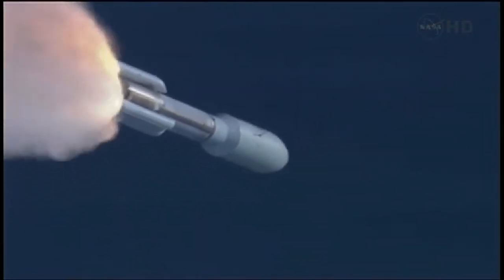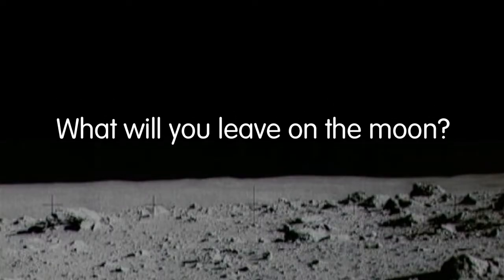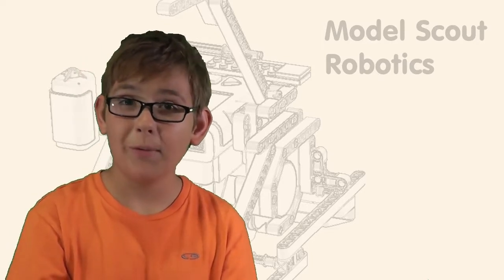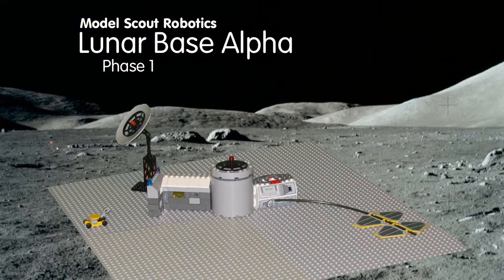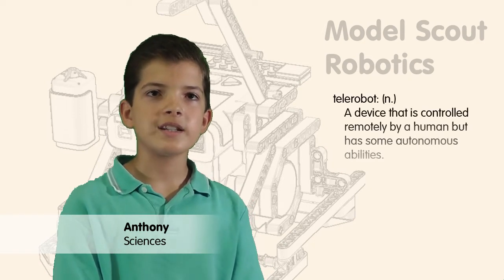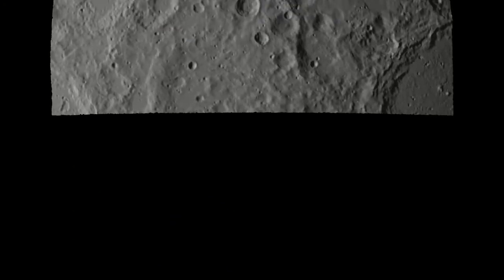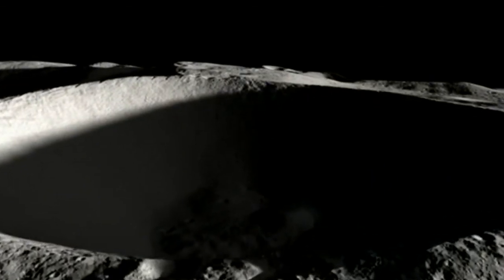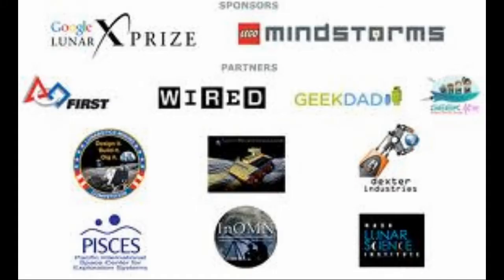Model Scout Robotics - MoonBots 2012 Phase One Video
This is our video entry for the Google Lunar X Prize LEGO MINDSTORMS Challenge (MoonBots 2012).  You can learn more about our team